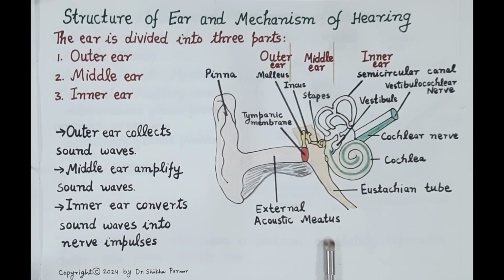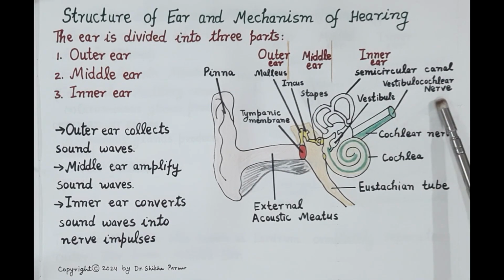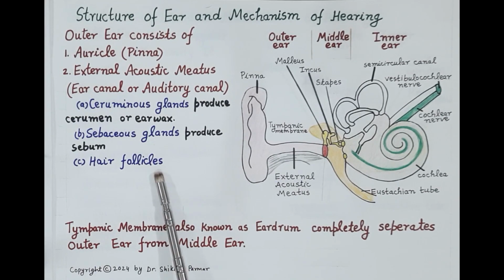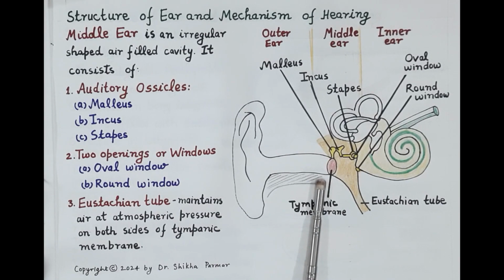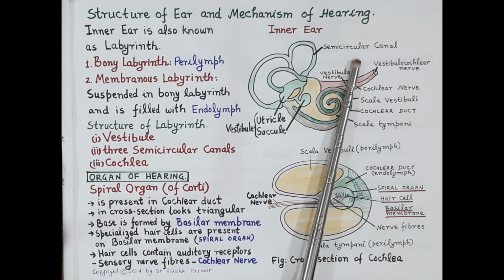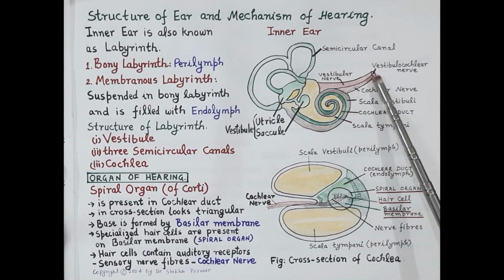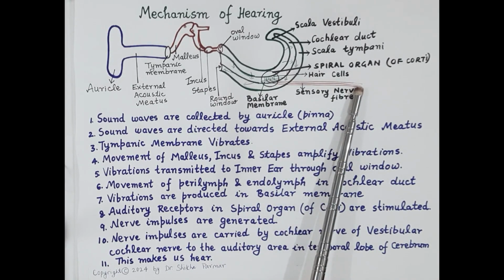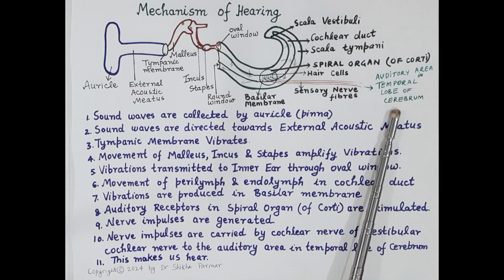Structure of Ear and Mechanism of Hearing [ENGLISH] | Dr. Shikha Parmar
Structure of Ear and Mechanism of Hearing [ENGLISH] by Dr. Shikha Parmar

In this video, we delve into the intricate anatomy of the ear and unravel the remarkable processes that enable us to perceive sound.

The ear is a marvel of biological engineering, comprising several specialized structures that work together seamlessly to capture and transmit auditory stimuli. Understanding its anatomy and function is essential for grasping the complexities of human auditory perception.

Join us as we explore the structure of the ear, from the outer ear to the inner ear. Learn about the role of each component, including the pinna, ear canal, eardrum, middle ear ossicles (malleus, incus, stapes), cochlea, and auditory nerve, in the process of hearing.

Discover the mechanism of hearing, beginning with the capture of sound waves by the pinna and their transmission through the ear canal to the eardrum. Follow the vibrations of the eardrum as they are amplified by the middle ear ossicles and transmitted to the cochlea, where they stimulate hair cells responsible for converting mechanical vibrations into neural signals.

Explore how these neural signals are then transmitted via the auditory nerve to the brainstem and auditory cortex, where they are interpreted as sound. Gain insights into the remarkable precision and sensitivity of the auditory system, allowing us to perceive a wide range of frequencies and intensities.

Throughout the video, we'll provide clear explanations and visual aids to enhance your understanding of the structure of the ear and the mechanism of hearing. Whether you're a student, healthcare professional, or simply curious about the wonders of human sensory perception, this video serves as an invaluable resource.

By the end of this journey, you'll have gained a deeper appreciation for the structure of the ear and the intricate mechanisms that underlie our sense of hearing.